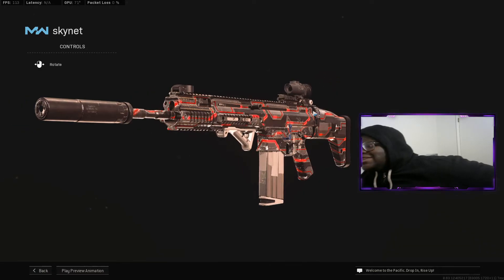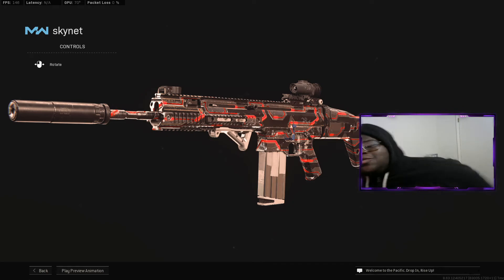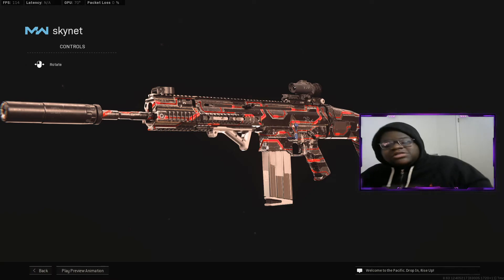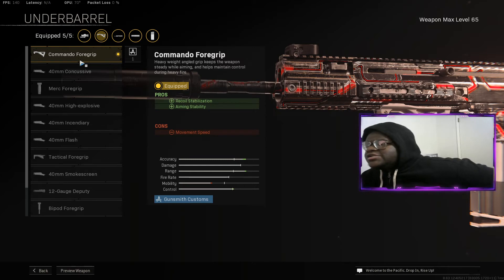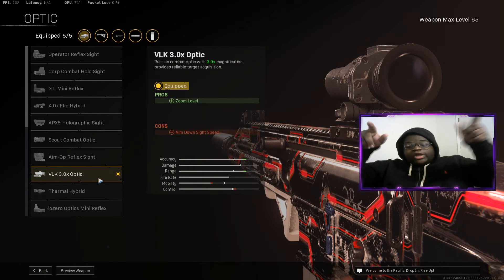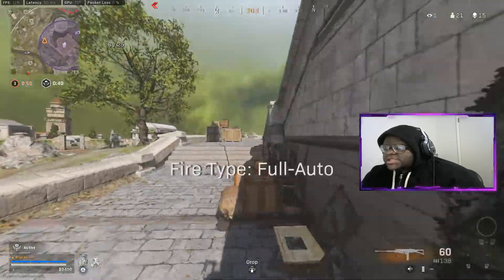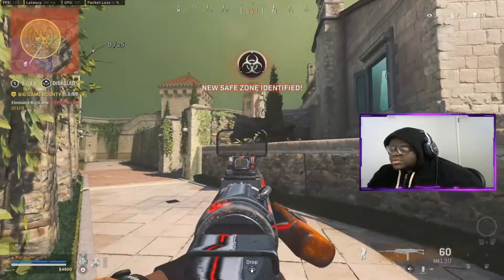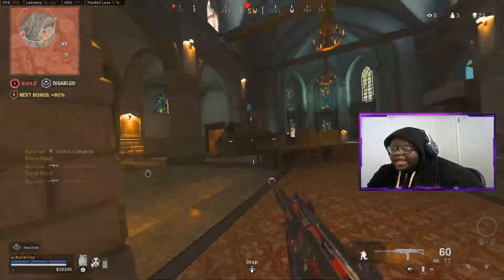the NEW MW2 SCAR is OVERPOWERED in WARZONE...🔥 (Best SCAR Class Setup)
Warzone best loadouts warzone unlock all tool mp40 best class setup loadout (Rebirth Island Warzone Best Loadouts) LIVE Top 5 BEST GUNS LOADOUTS (Warzone Best Loadouts) Warzone top warzone meta class setups / top warzone meta loadouts after the warzone pacific update. This update buffed and nerfed a few meta weapons so I showed some new meta loadouts.